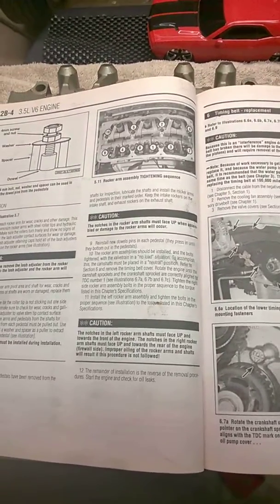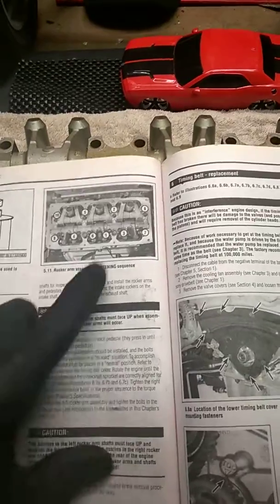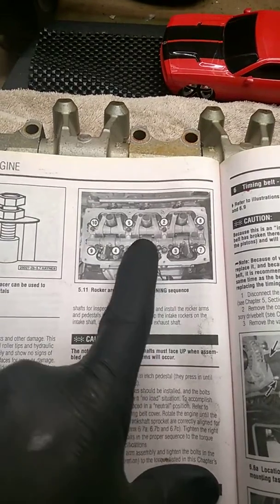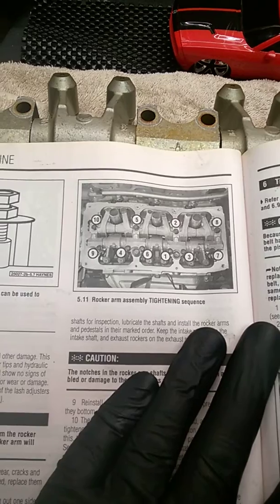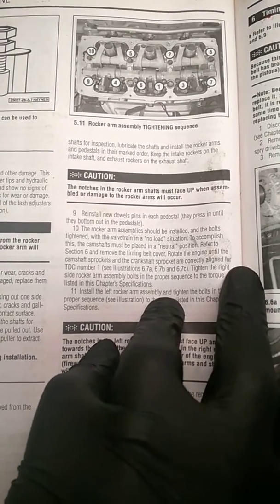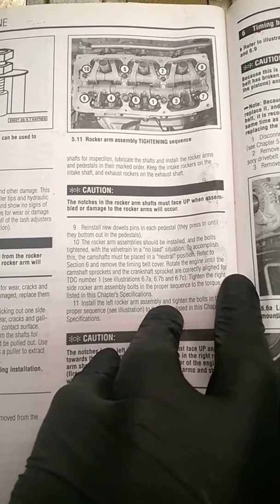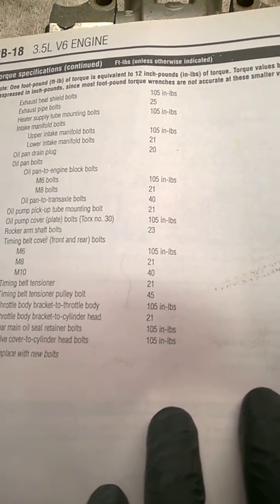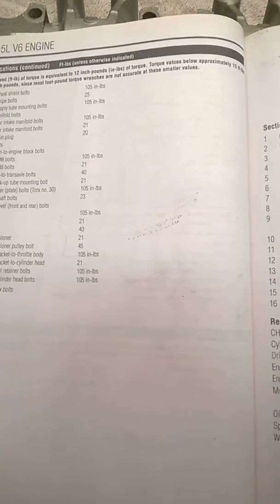Rocker Arm Assembly Bolt Tightening Sequence and Torque Specs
Extra details and info from the Service Manual regarding the rocker arm assembly replacement on a 3.5L Dodge engine.